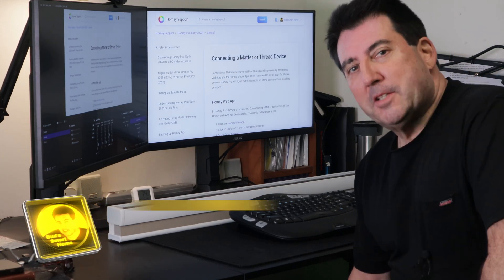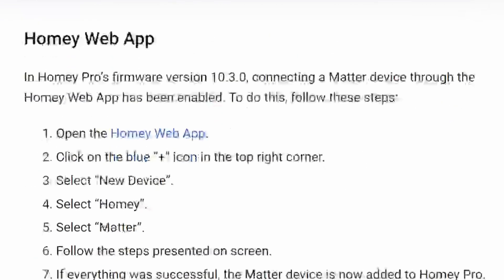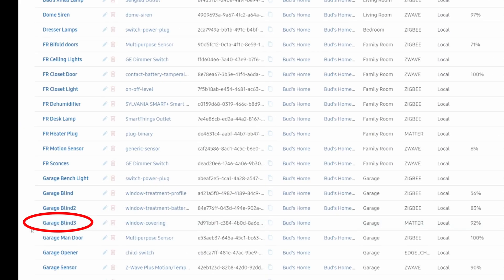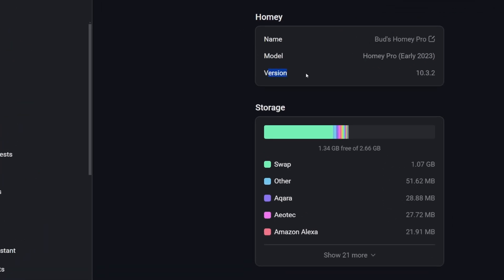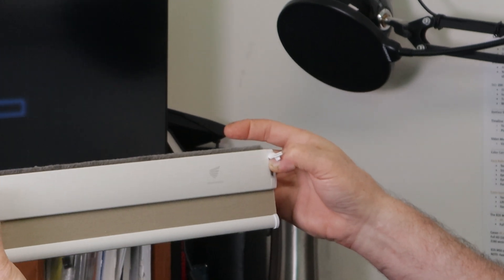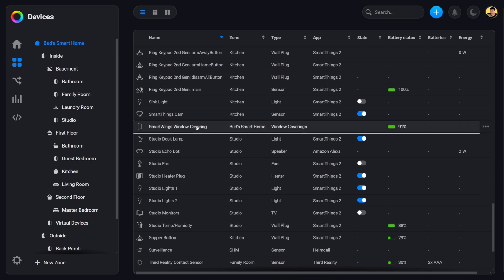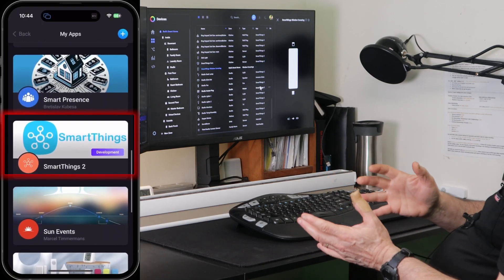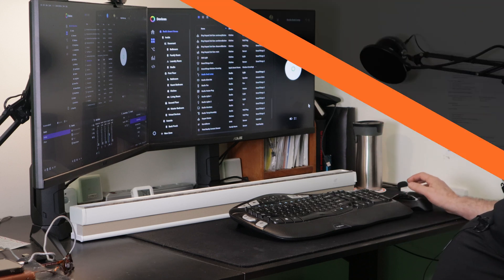How to Connect SmartWings Matter Over Thread Shades to Homey Pro Hub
Bud's Smart Home presents smart product reviews and general how-to-guides to help you automate your home with SmartThings and Homey Pro compatible devices. Today I will show you the steps for connecting a SmartWings Matter Over Thread Shade to Homey Pro Hub

🟠 Homey Pro Hub (Amazon)
🟠 Homey Pro Ethernet Adaptor (Amazon)